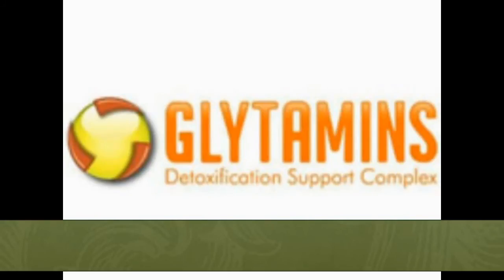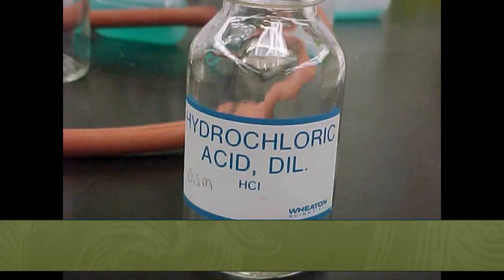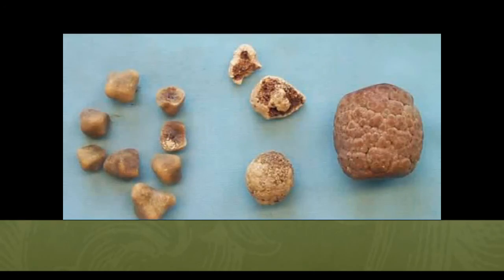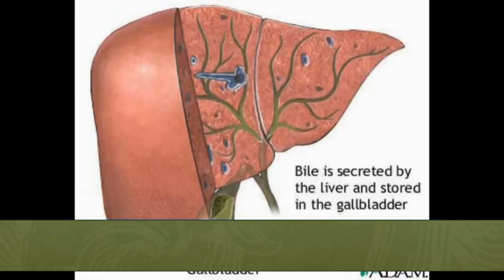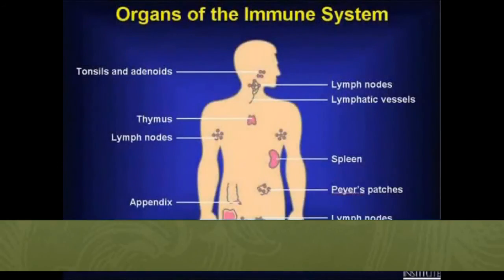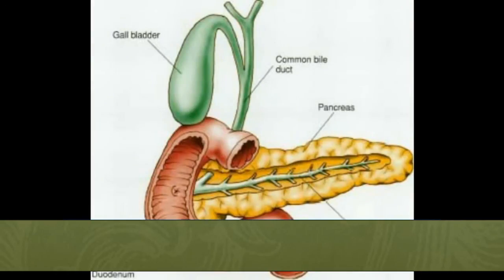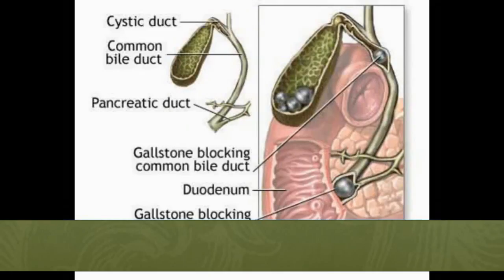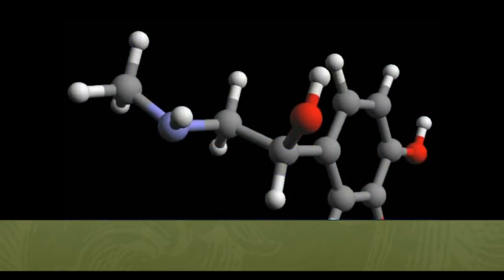Glytamins at Life Enthusiast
Glytamins suppositories replace the kidney and gall bladder flushes with amino acids and herbs to support the body in dissolving and passing gallstones, bile sludge and kidney stones.

Glytamins rebuilds the bile supply, unlike the older olive oil, lemon juice and Epsom salt flush, which drains the body of bile fluid.